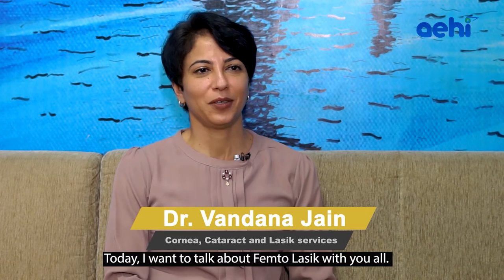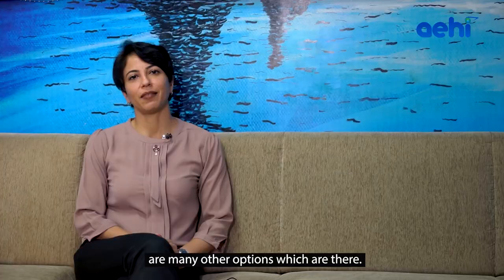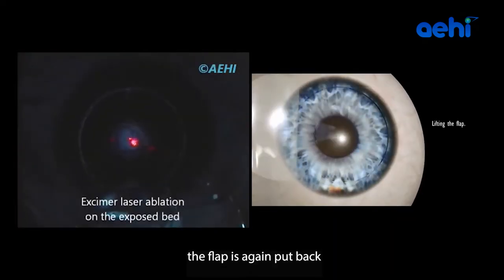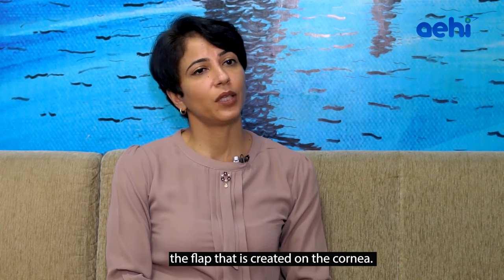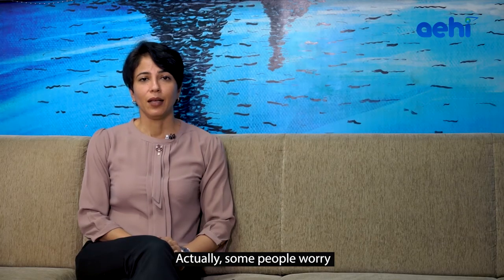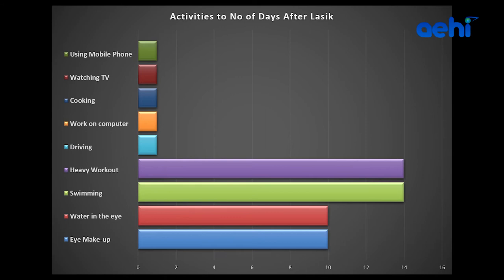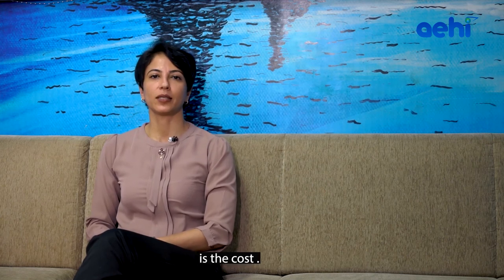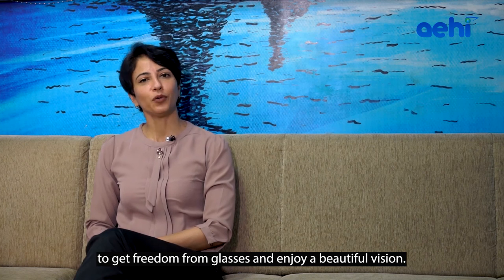Femto Second LASIK Procedure by Dr. Vandana Jain at AEHI, A Unit of Dr Agarwals Eye Hospital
Femto LASIK is a bladeless way of correcting refractive error compared to  the conventional LASIK. In FEMTO LASIK, a Femto SECOND Laser machine is used to create the corneal flap with the aid of femtosecond laser instead of the blade – microkeratome.